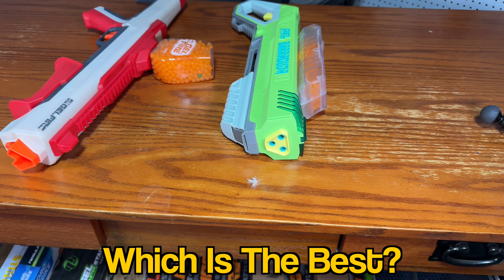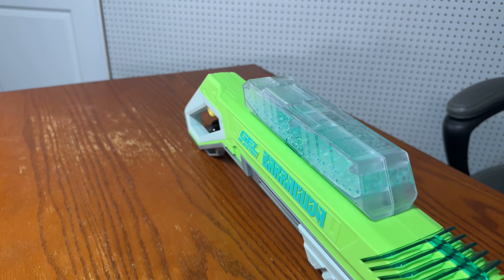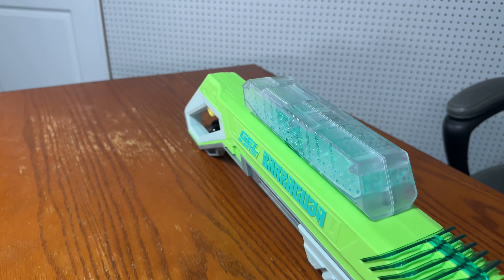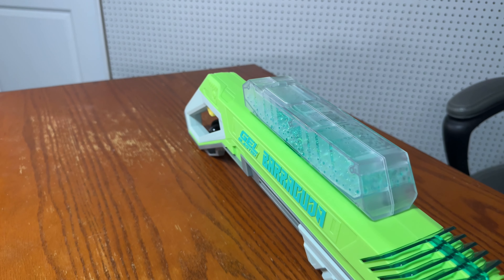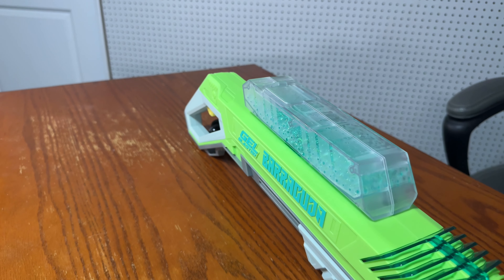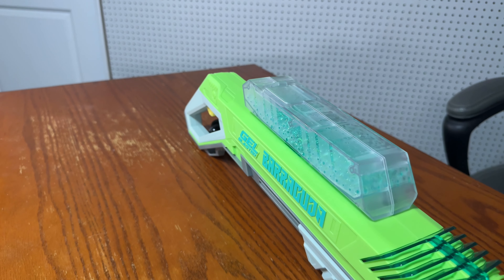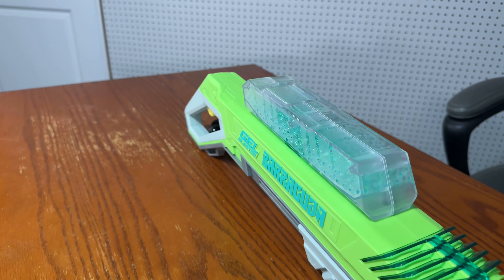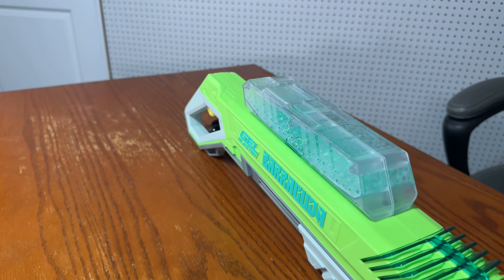Nerf Gel Fire Raid vs Gel Blaster Barracuda Shotgun | Oakley Entertainment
Today we're going to see👀 which is the actual better Gel Blaster🔫 Shotgun. We'll be doing a quick 🏃 through and comparison between the 2✌️ blasters and I'll be sharing my 💭 and opinions on which one is best✅.

Get The Blasters🔫 Here:
🔫Nerf Pro Gel Fire Raid🟥
🔫Gel Blaster Barracuda🟩

My Setup ⚙️:
Camera Tripod📸
Black Backdrop🏞️
Black Backdrop Stand🏞️
Pegboard Kit📦
Head Cam🤯
Head Cam Mount🤯
Head Cam Mount Screws🤯
⚠️Always Wear Eye Protection When Using a Gel Blaster🥽⚠️